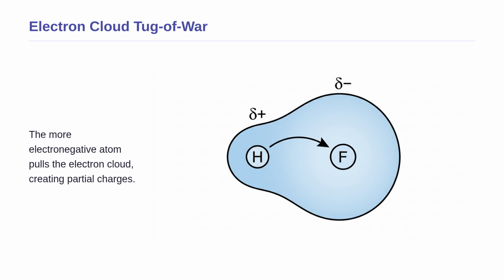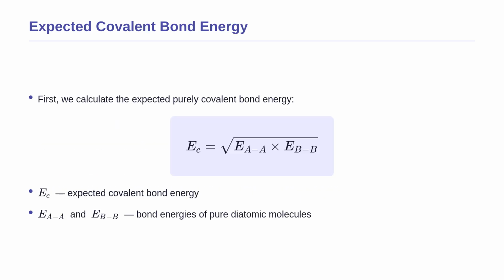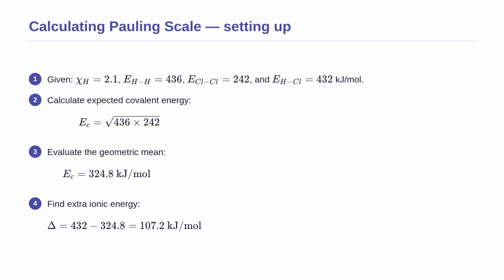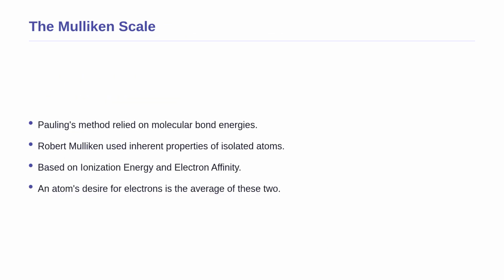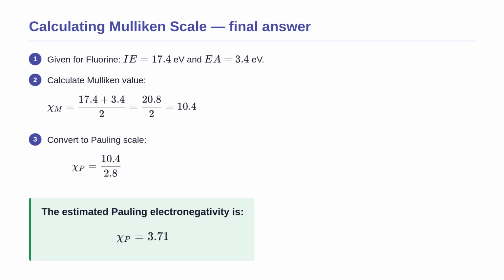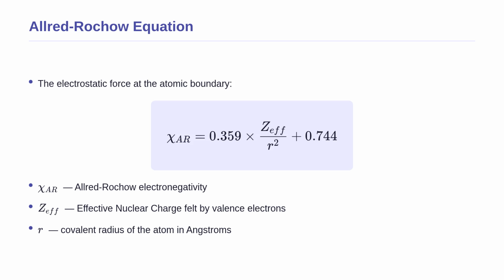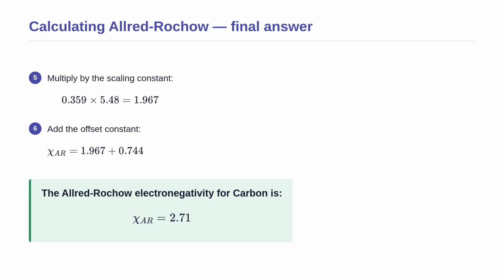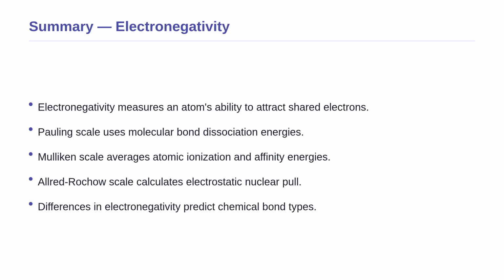Inorganic Chemistry I Atomic Structure and Chemical Bonding - Electronegativity and Pauling Scale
Video lecture on Electronegativity and Pauling Scale for Inorganic Chemistry I Atomic Structure and Chemical Bonding.